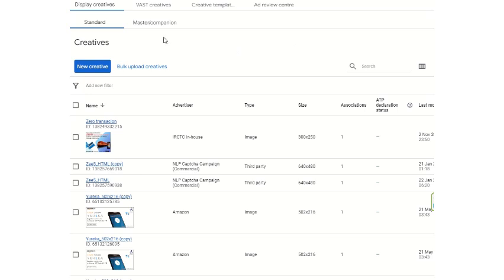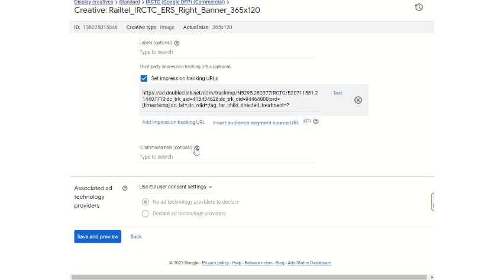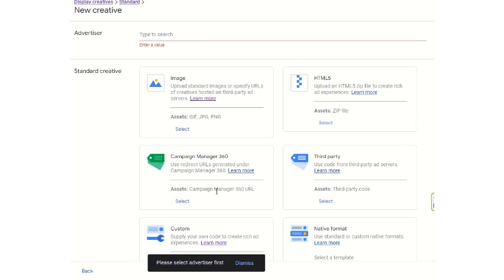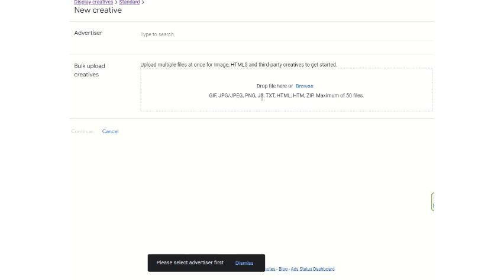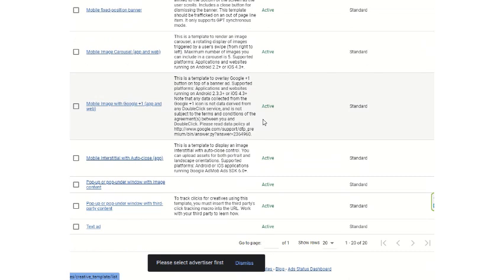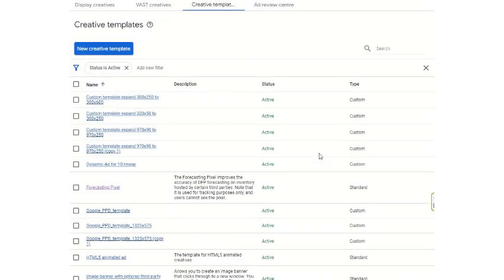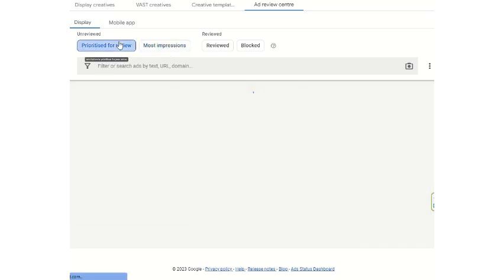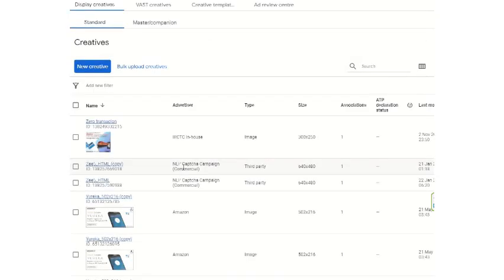Creatives and Types of Creatives in Google Ad Manager for Upload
In This Video of Creatives we will show how Creatives are set under Google Ad Manager Line Items. The Type of Creatives Like Display . HTML, Third Party Tag Creatives , Campaign Manager 360 Tag Creatives , Custom Creatives.

We will also talk about VAST Creatives Type of Vast Creatives including Video, Overlay , Audio Creatives.

We will talk about how the creatives can be uploaded Advertiser Wise , how creatives can be uploaded in Bulk Manner.

We will also talk about Ad Review Center Under Creatives where the Ads which are Prioritized For Review, Already Reviewed and Blocked Ads are Shown. We will show How Ads are blocked which does not follow the standard terms and guidelines of Advertisement made by the Publisher.

How such Ads can be searched via URLs, Images and Screenshots and Can be Blocked Accordingly.